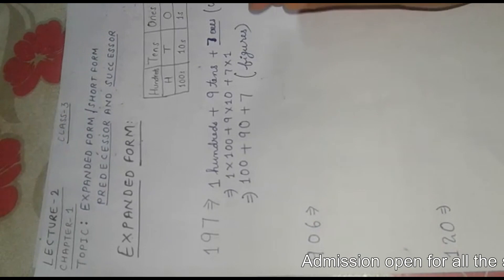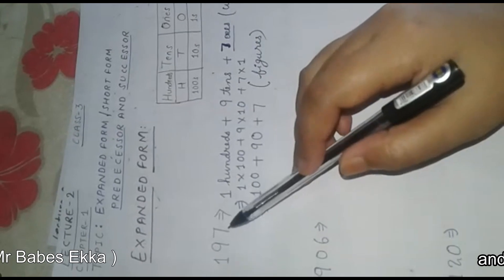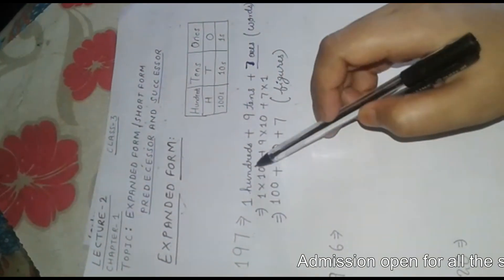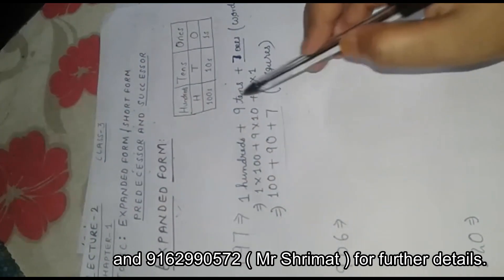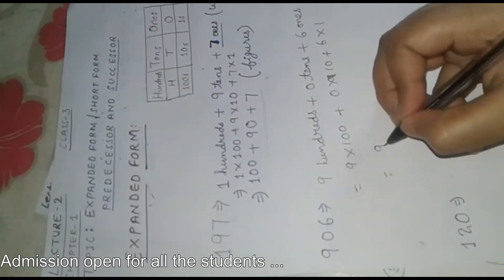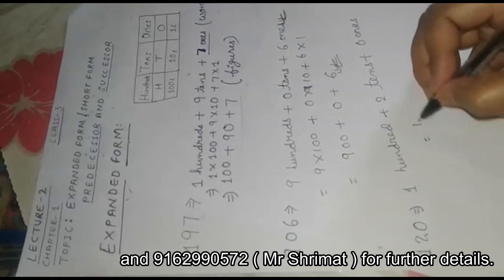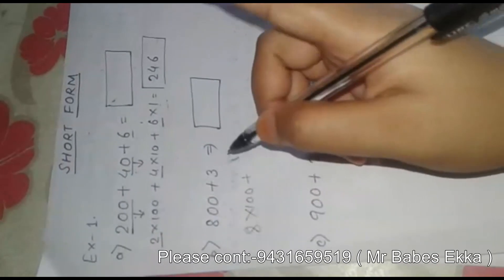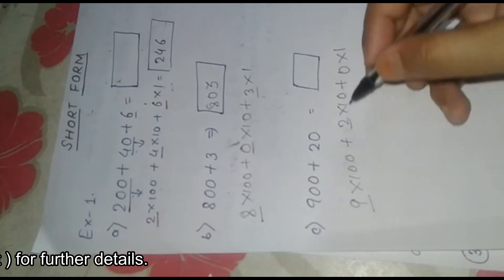CLASS 3_MATH Lecture 2 || MCES